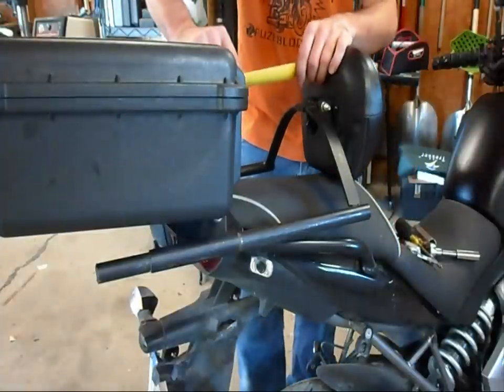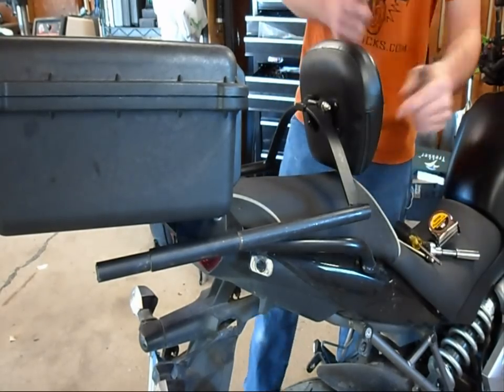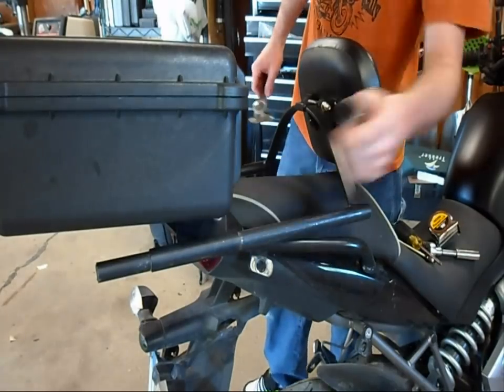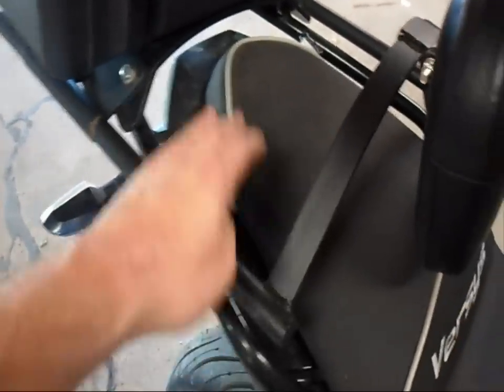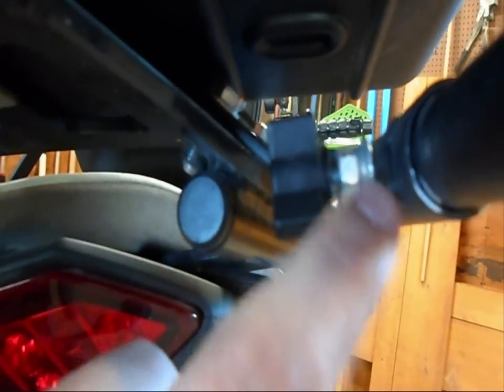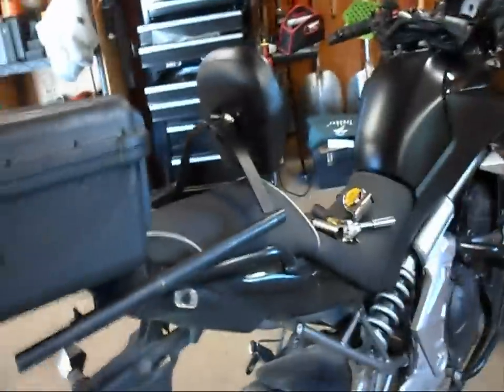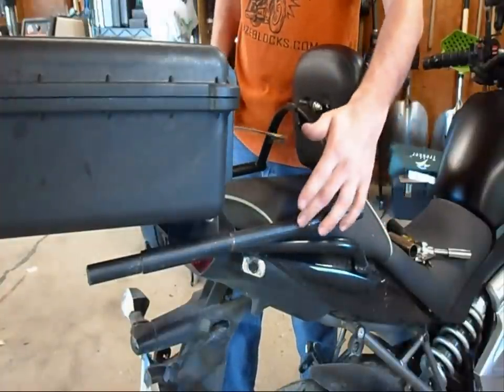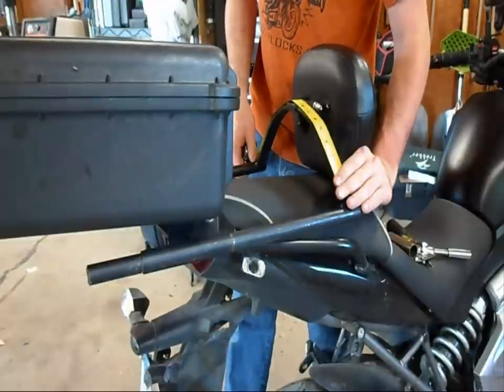Build your own backrest (Kawasaki Versys)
2010 Kawasaki Versys sliding backrest built on an sw motech rack. Dimensions and tips